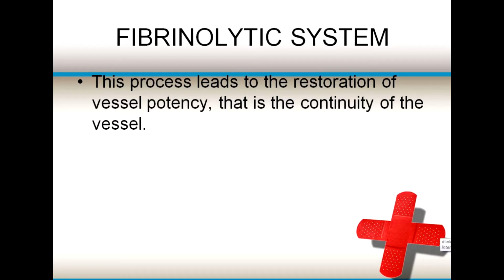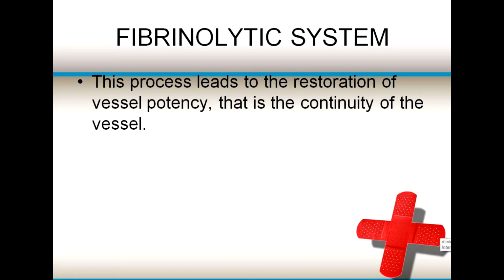Hemostasis (Definition, Stages, Limitations)- Part 4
this a continuation of the series on hemostasis ,the series describe in details the process involved in hemostastic regulatory state.